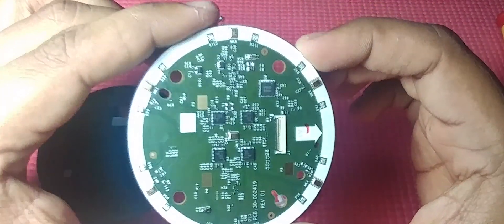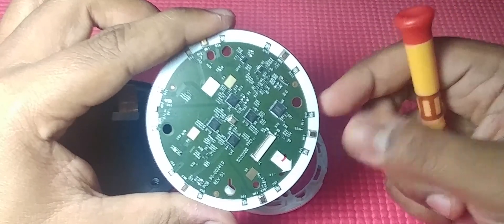Inside Echo Dot.... Really !!!! | Teardown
You can buy this product from the link here:
(Amazon US)
or
(Amazon India)
Amazon Echo Dot is the latest addition to Amazon's Echo line of voice-controlled computing devices that connect to the Alexa Voice Service for providing responses to questions, playing music, reporting on weather, news or sports scores and more.

Like the original Amazon Echo, Echo Dot devices also offer smart home connectivity for controlling internet-enabled (Internet of Things - IoT) appliances in your home such as lights, thermostats, switches and similar smart electronics devices. Amazon Echo Dot also provides additional functionality for users through connections to apps and services like Spotify, Uber and Twitter.

Amazon Echo Dot users can wake up their device by simply saying the word "Alexa," and the device features seven microphones with beam-forming technology, enabling Echo to hear a person's voice from anywhere in a room.